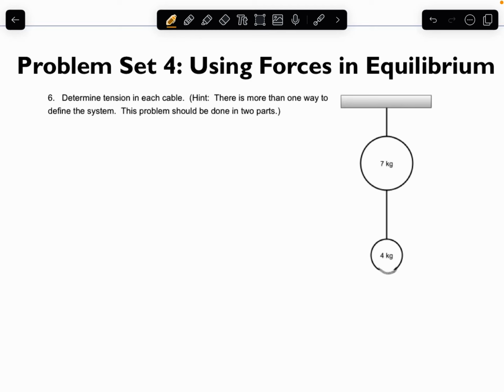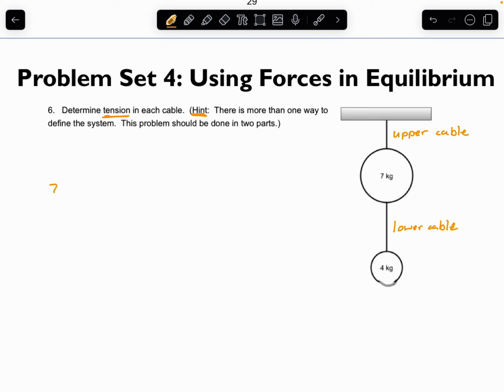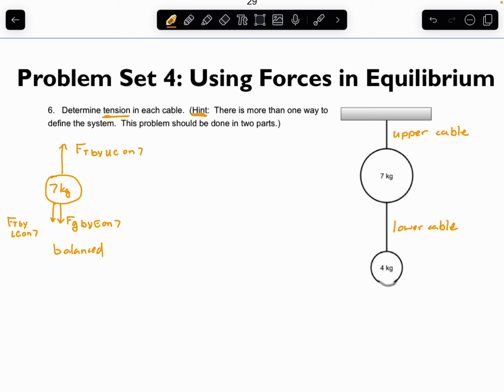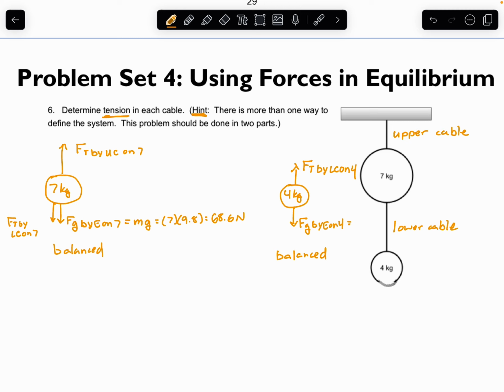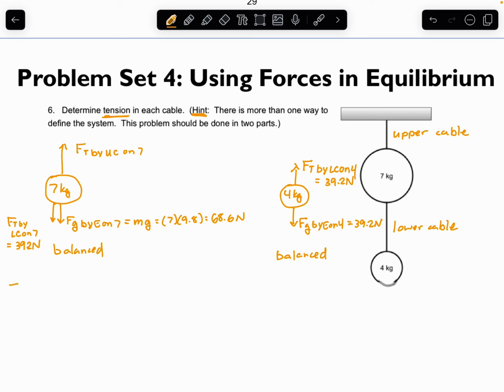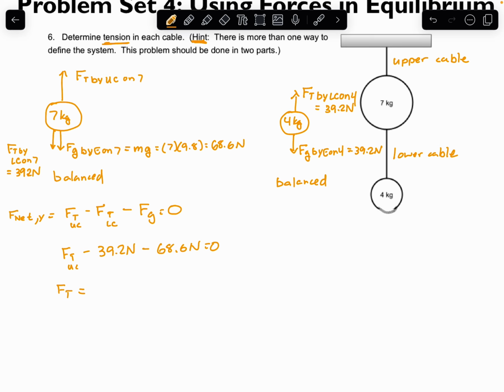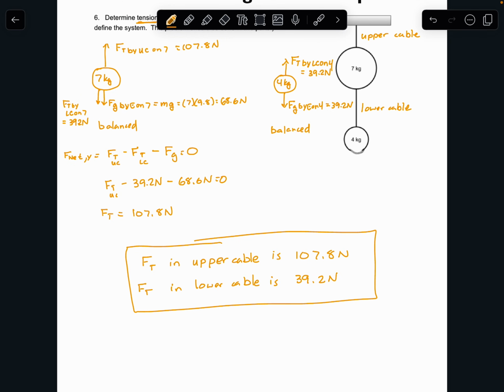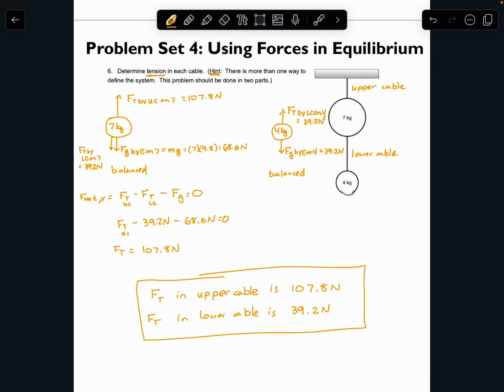Forces Problem Set 4 Q6 Two-cable tension